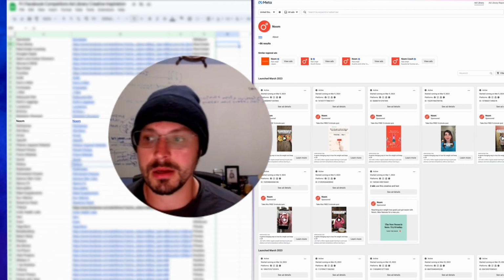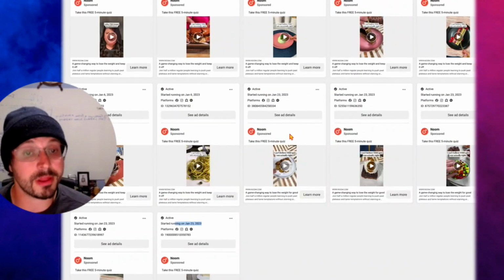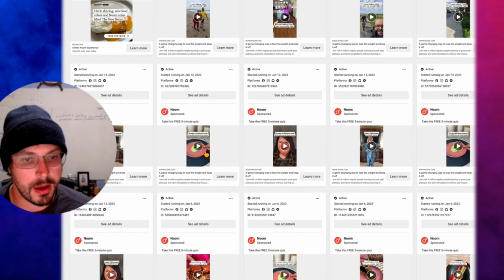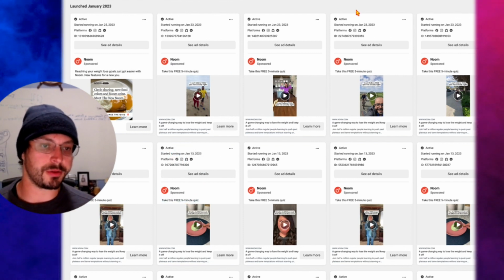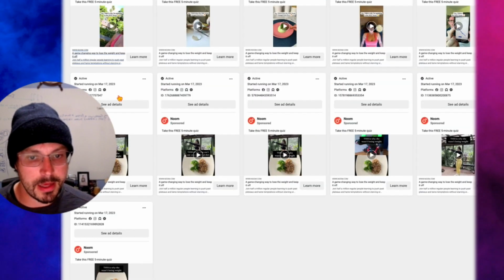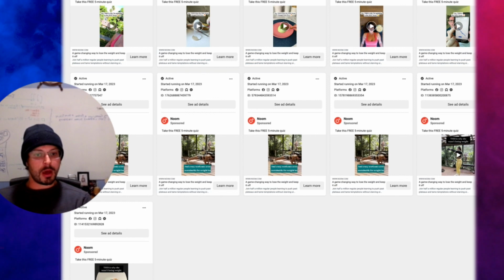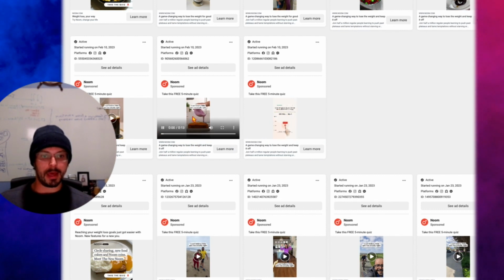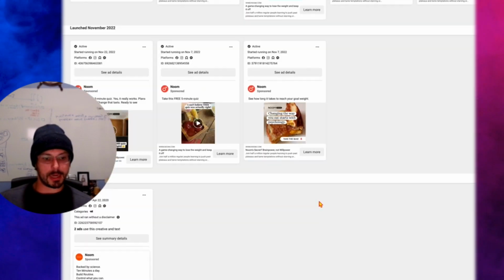Shocking Facebook's Biggest Ad Budgets: Noom Advertising Revealed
If you're just getting your feet we in Facebook Ads, it's important to start with an ad formula that is going to with.

If you already advertise you might be seeking a refresh on your current creatives. Maybe you've got some fatigue. Keep an eye on the TOP SPENDING Facebook advertisers like Noom to determine what creatives are currently working for them.

Here's the full list of top spenders on Facebook available as part of my scaling course

I'll share how to determine what advertisement schema is working for any completely free. Leveraging the abundance of free data available to advertisers, we now can determine what ad format performs the best for a particular company. It's important, however, to start with a reputable, larger budget company.

In Noom's ads, we see several motifs that we can see over and over again.

-UGC (Quotes of customer's results and story style)
-Zooming/Panning of Food Imagery (Donuts, Cupcakes, Cereals, Eggs, Meat, Grilled Sandwiches)
-Black and White Text Bubbles
-Short Less Than 30s 9x16 videos
-A product explainer

Looks like the formats they use Format 1 and 3 from the Creative Format Guide

A lot of the food images footage contains items pouring, grabbing, cutting, slicing, forking and spooning the food. The point here is that the food is IN MOTION, and not stationary. A lot of the plates and dishes contrast the item so you can clearly see the food. Here's an example, and an ad that likely performed

It also looks like they used Lumen5 to make the video ads. Some of the videos, like the ones that I play simultaneously in the video above, are likely different audios. I didn't have my audio on so I didn't hear it.

Another thing to note is that 80% of users have their audio off. It's important to make ads for audio-off presentations that still convey the message you want.